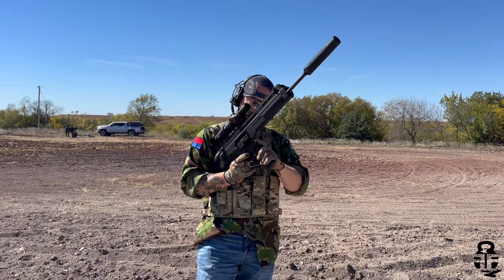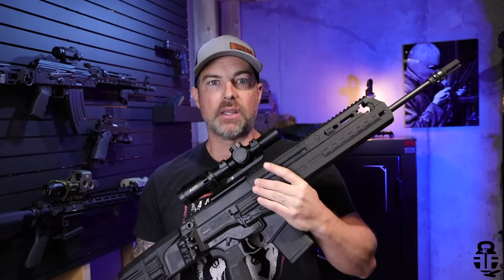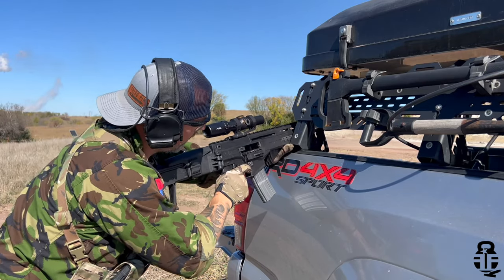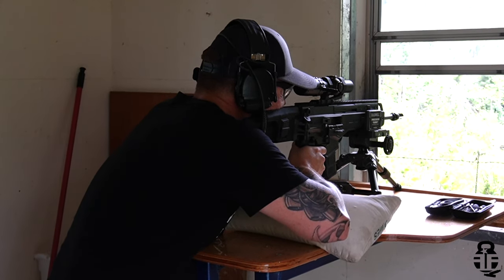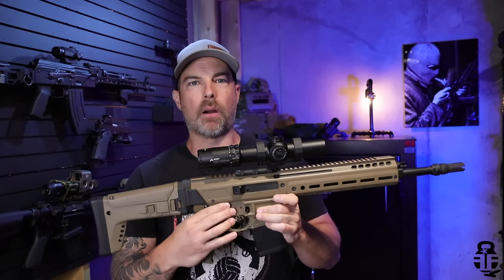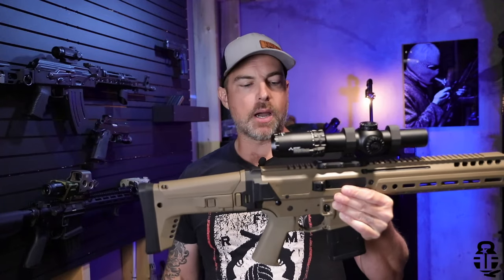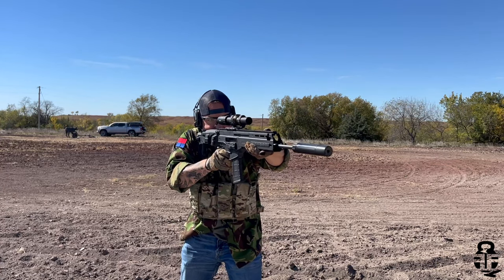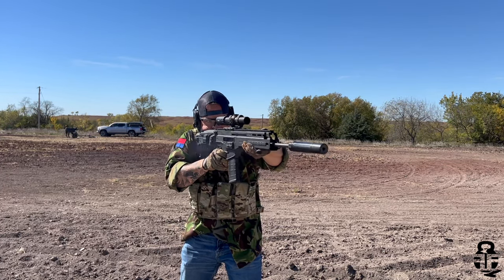Battle of the SCAR At Home IWI Carmel vs Palmetto State Armory JAKL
The IWI Carmel and PSA JAKL are different takes of the same rifle. However, which is better?